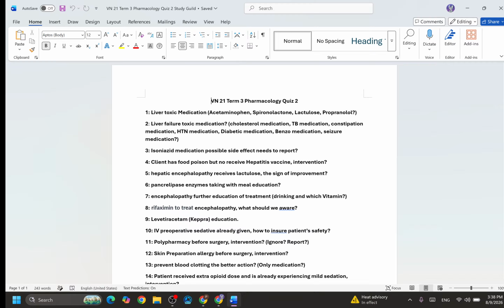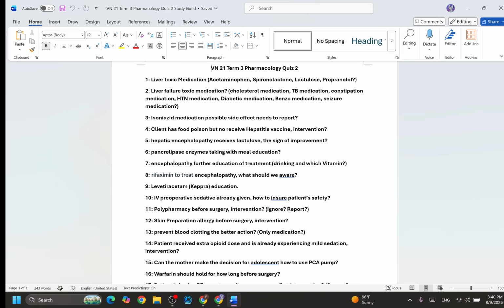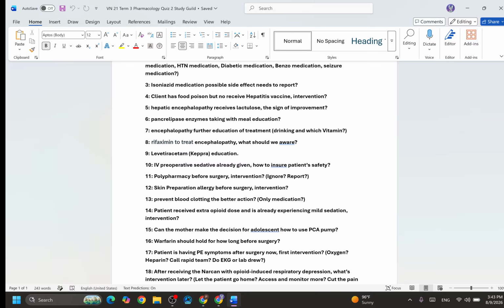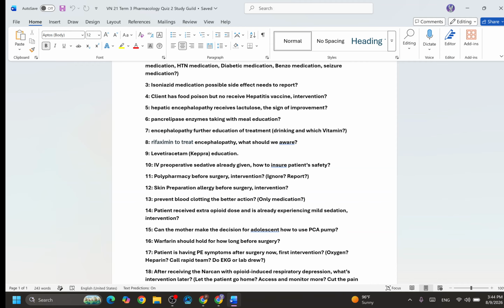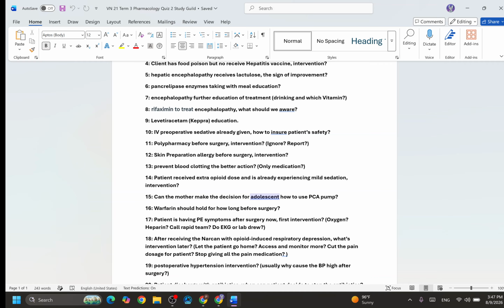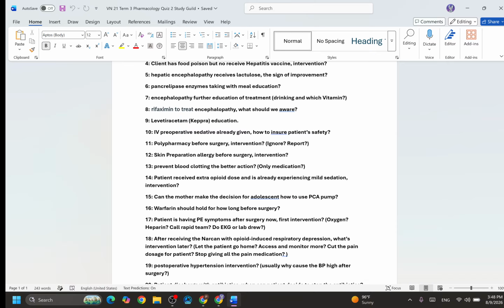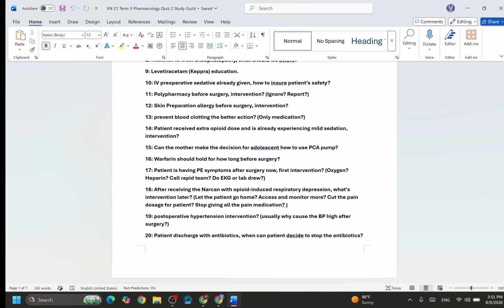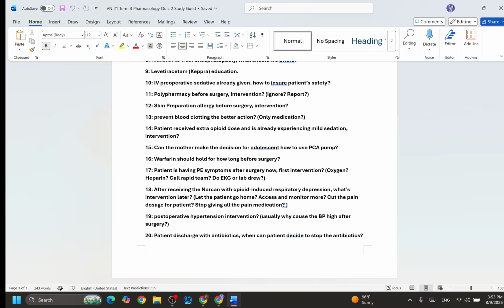2026 08 09 Pharmacology Quiz 2